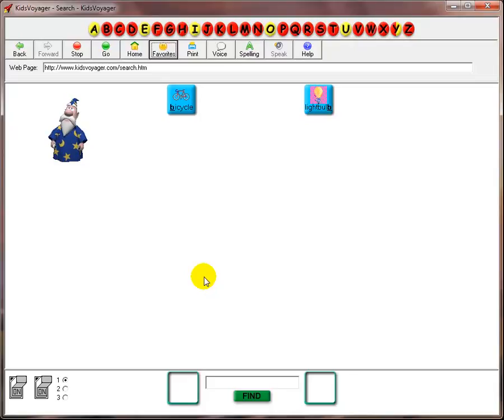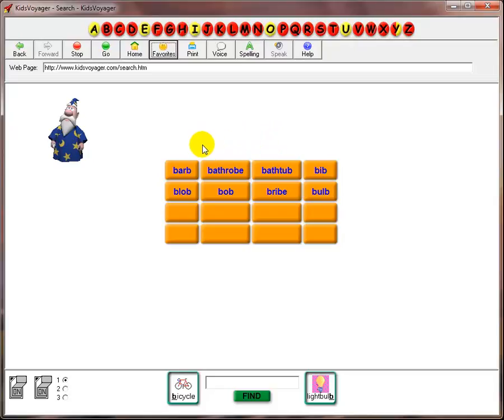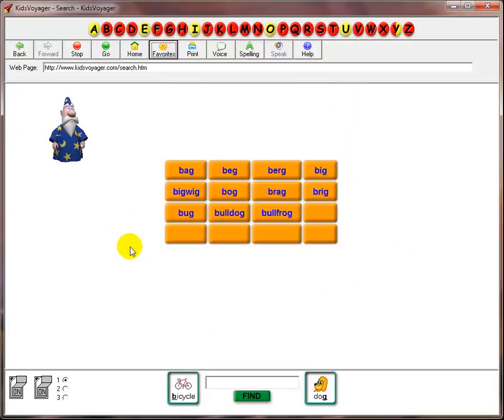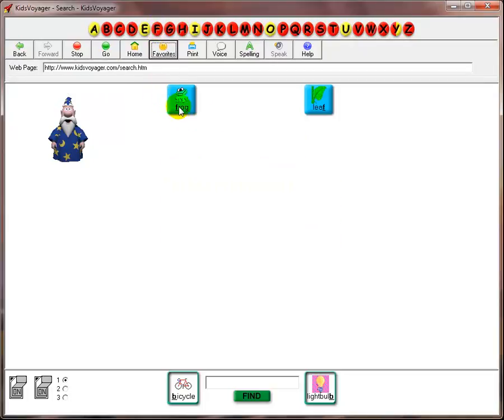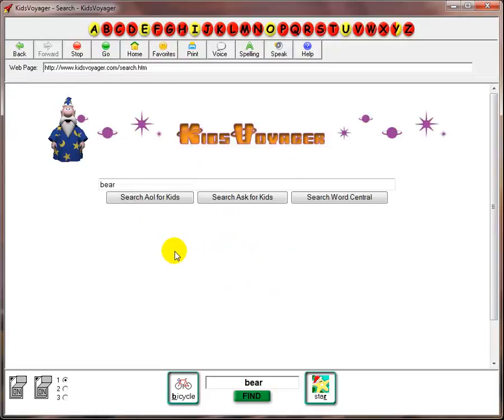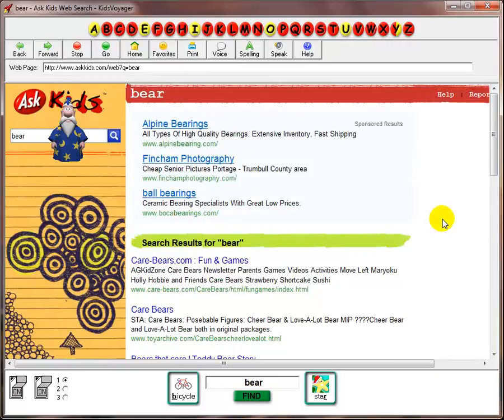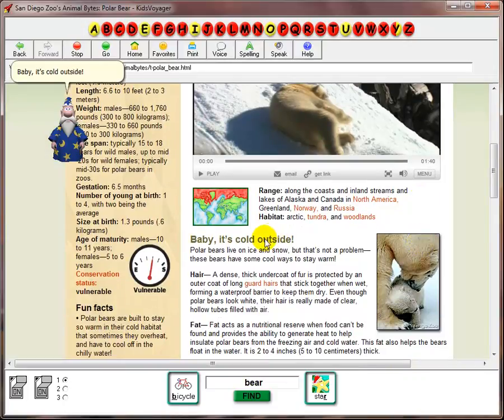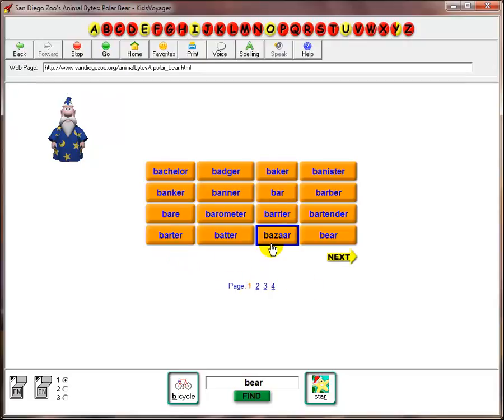Laura_b_sound.mp4